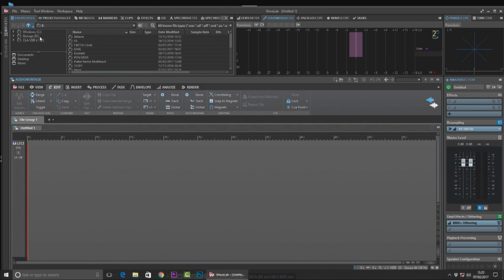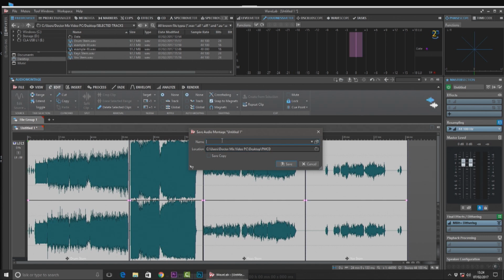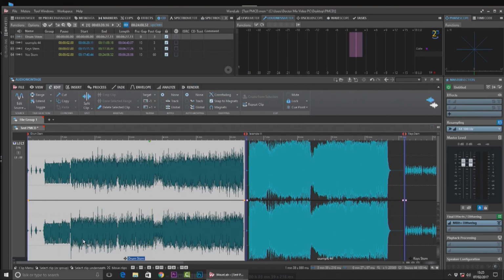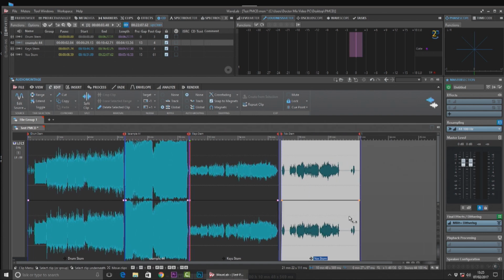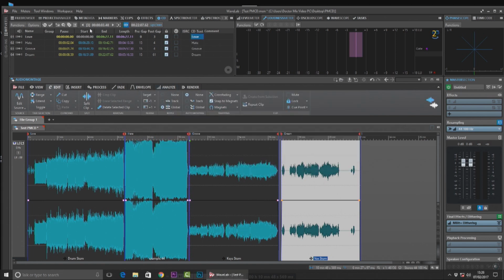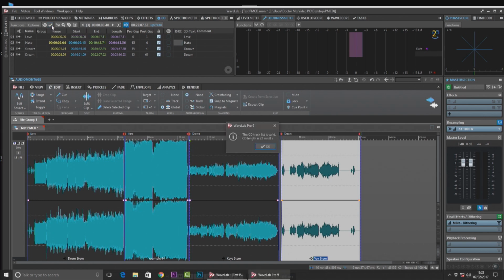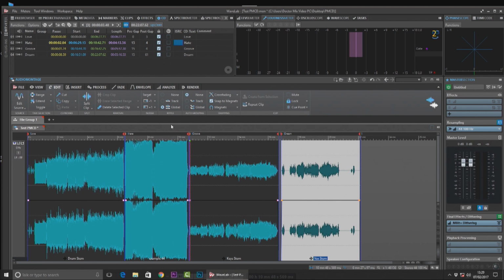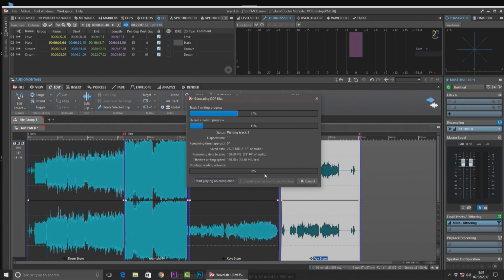How To Create A PMCD Or DDP In Wavelab 9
Duplicating CDs starts with compiling a CD Master. On this video we show how to create a PMCD (Pre-Master CD) or the more modern equivalent DDP (Disc Description Protocol). Find out more about our Music Production Services